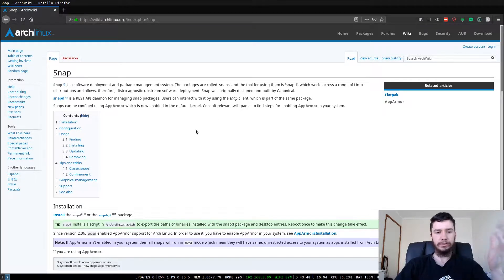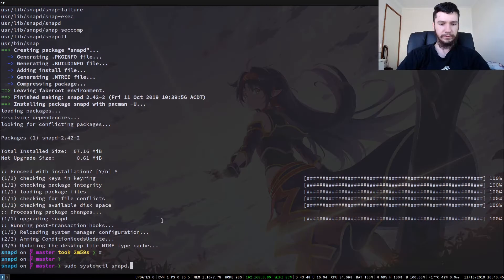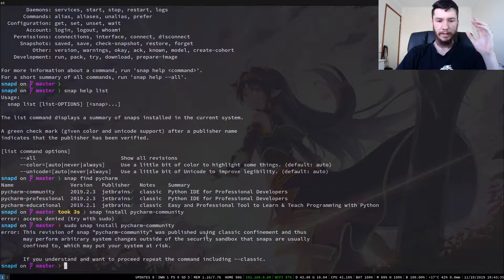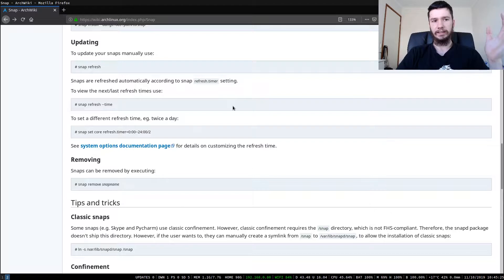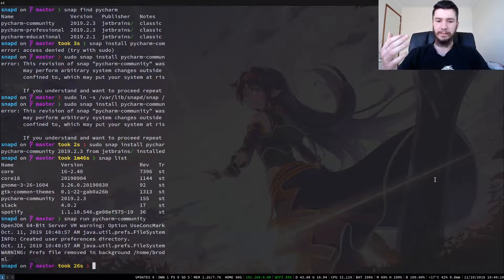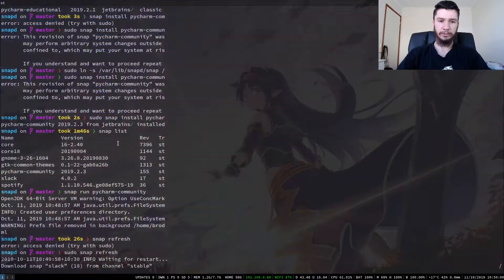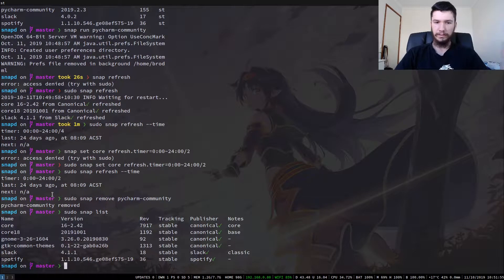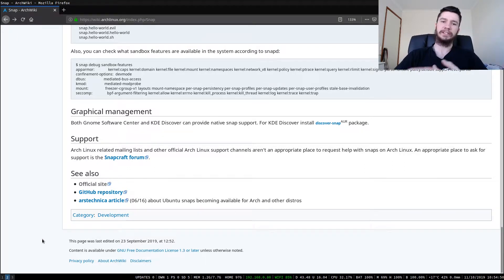How To Install SNAP PACKS (On Arch Linux)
I generally prefer to either install software using pacman or from the AUR but there's a few examples that don't play nicely on all systems such as Discord and Slack and this is where having a snap comes in handy, whether this comes down to a library error or something else entirely the snap packs seem to just work even though they come with a few drawbacks.

Whilst I talk about Arch Linux in this video, this software is also available on other distributions.